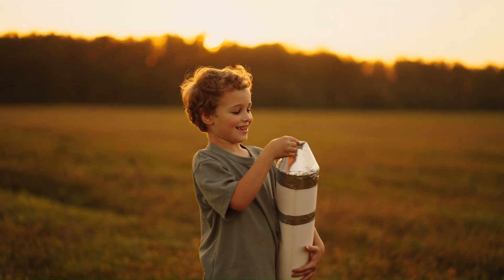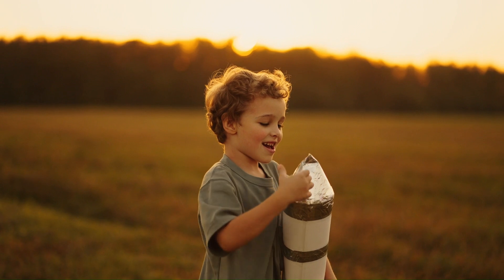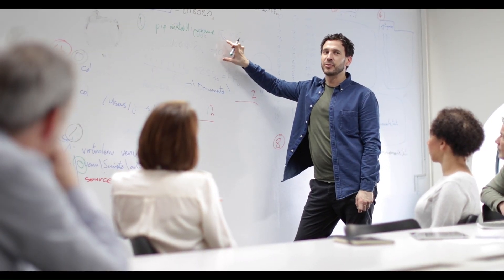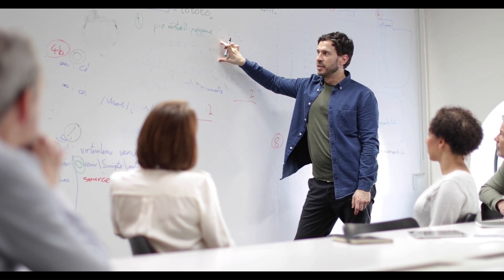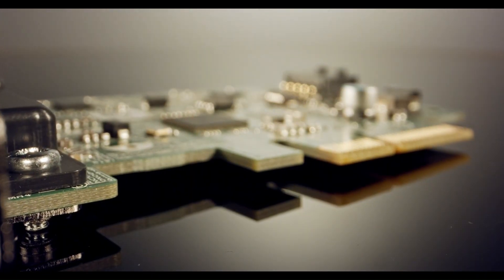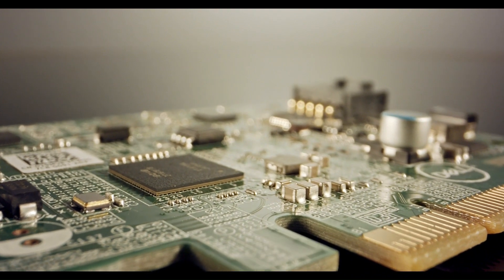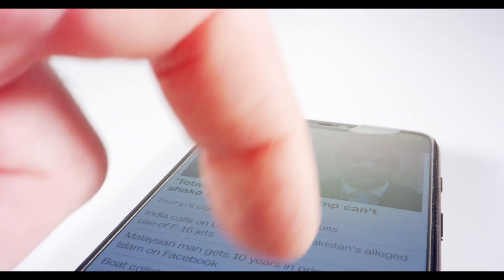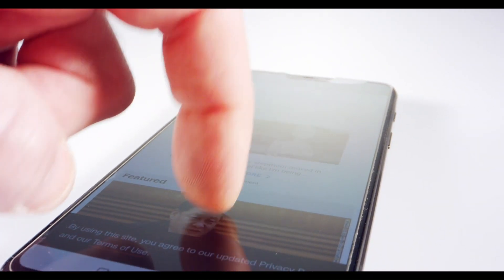Lec 2 | Objectives of Research | Research Methodology by C.R. Kothari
Chapter 1 : An Introduction | Research Methodology by C.R. Kothari